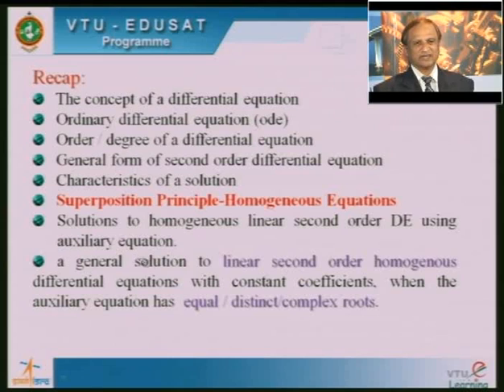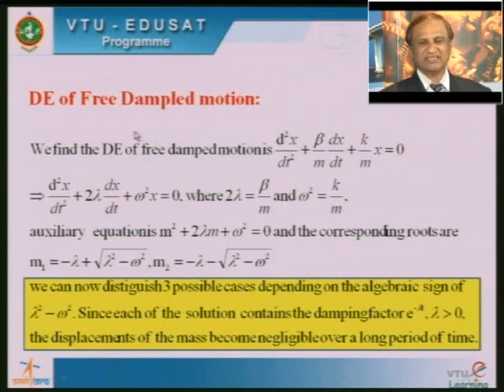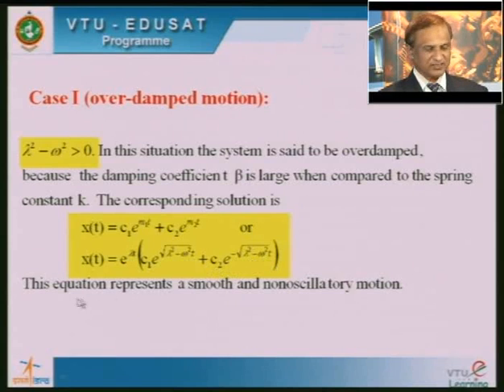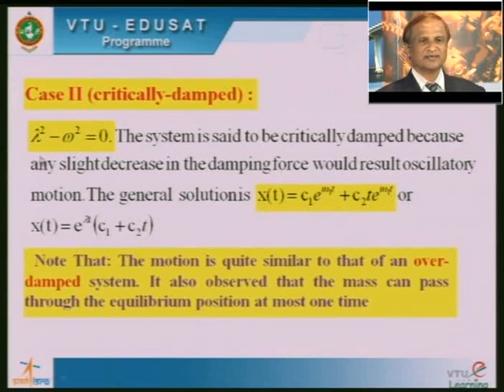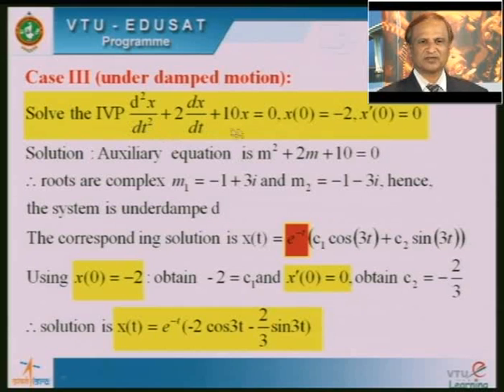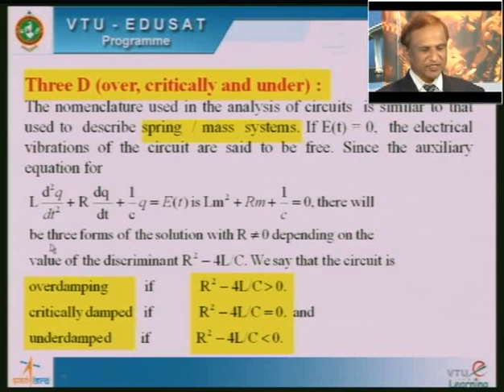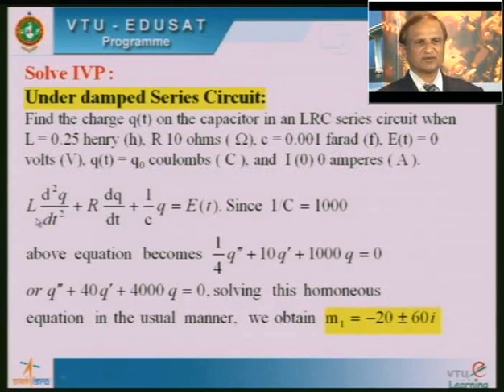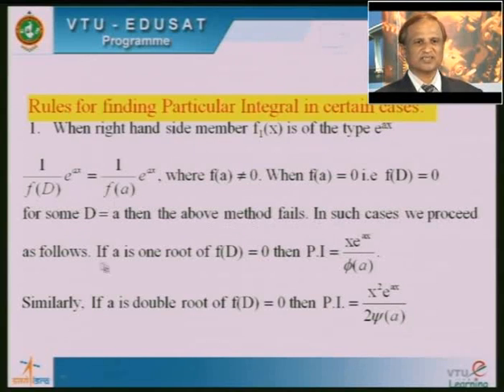LDE with constant Coefficients - Part 5 | Module 1 | Math-II | 15MAT21 | VTU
-Rules for finding particular Integral List of VTU Lecture Videos

II Semester

III Semester

ECE

CSE

EEE

CIVIL

IV Semester

V Semester